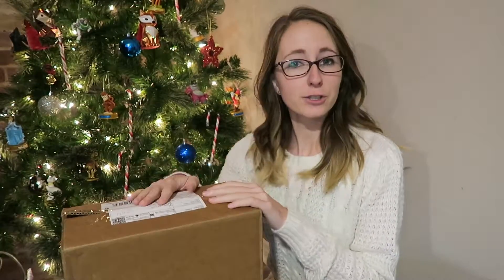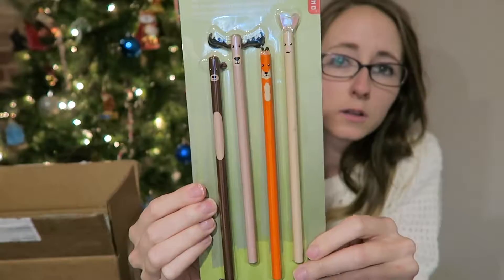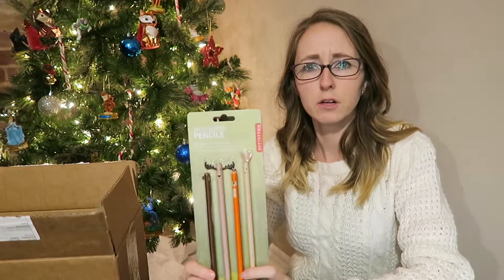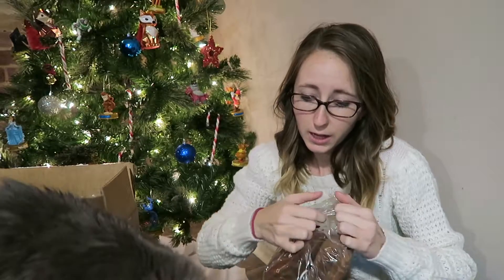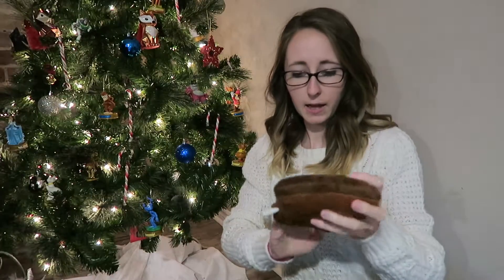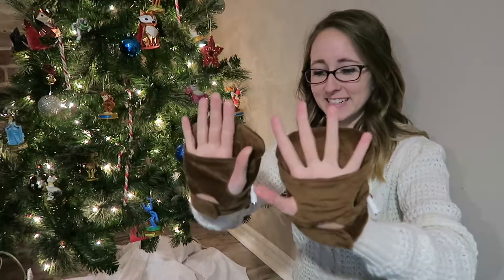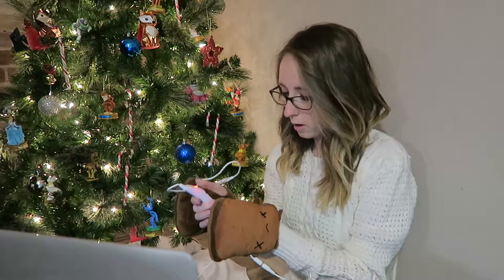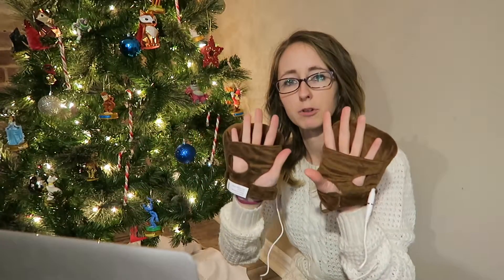SMOKO UNBOXING | Vlogmas Day 15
OMG Toasty is so cute Love them